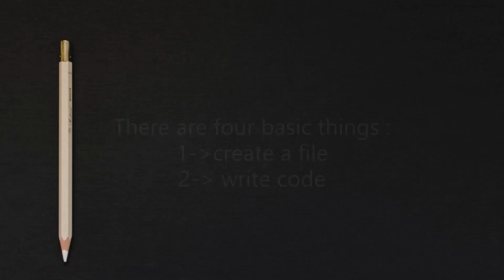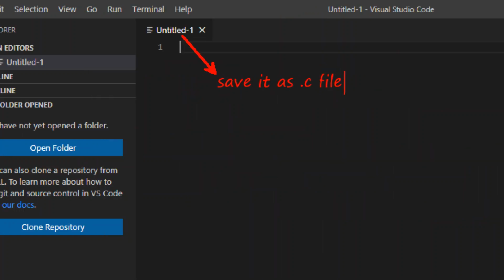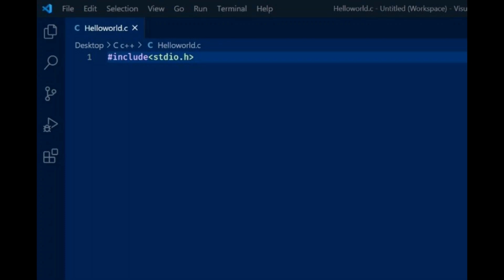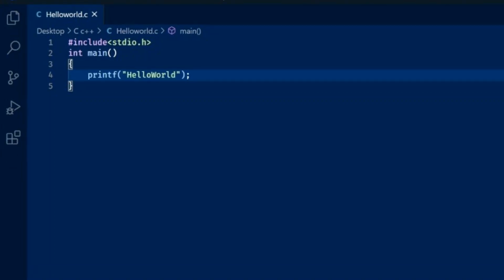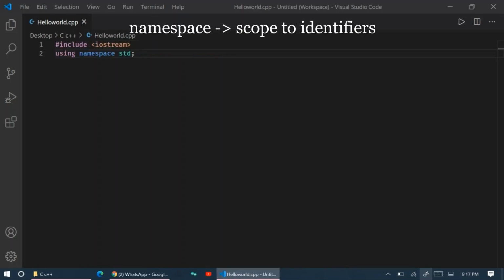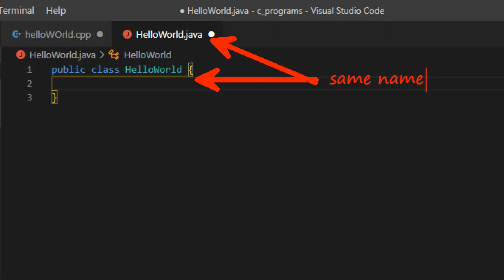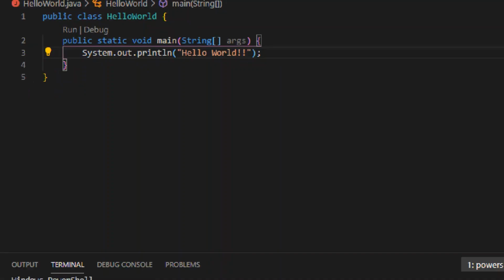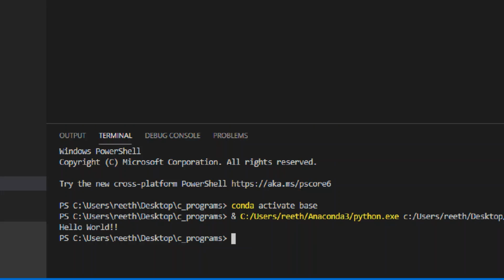My Tutorial Point - learn 6 programming languages at a time !! (Basics with Hello World!!)